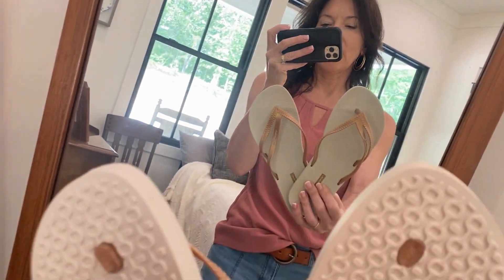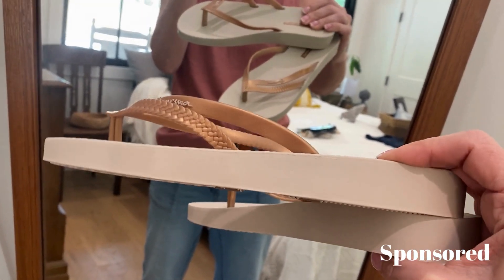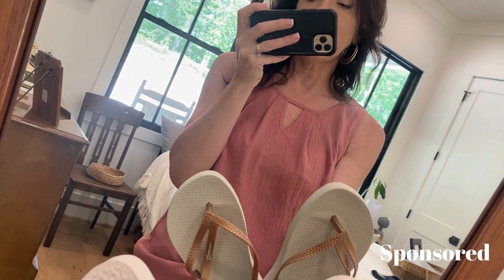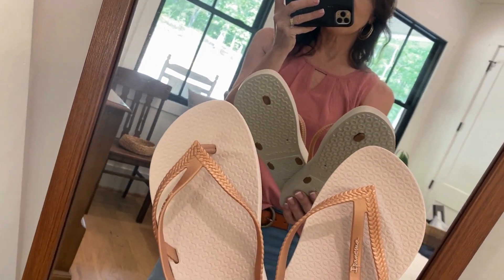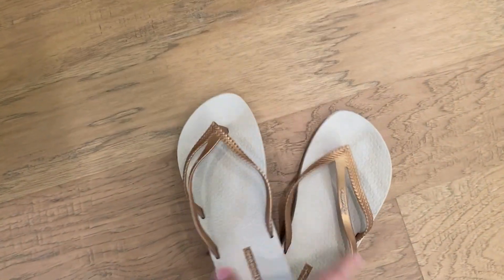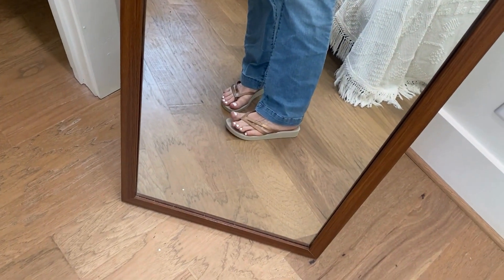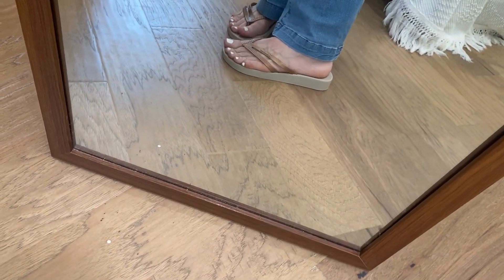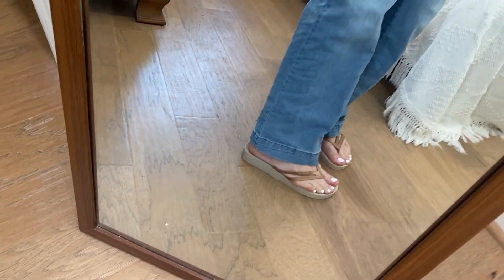Review Ipanema Bossa Flip Flop Sandals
Today, I am showcasing Ipanema Women's Bossa Flip Flops - Comfortable and Stylish Slip-on Sandals for Women with Woven Y-Strap Design